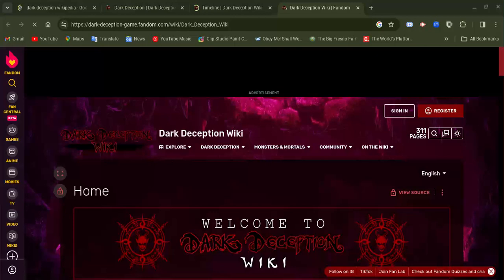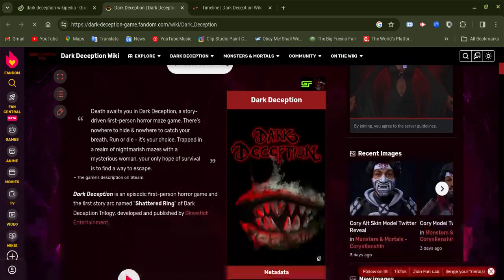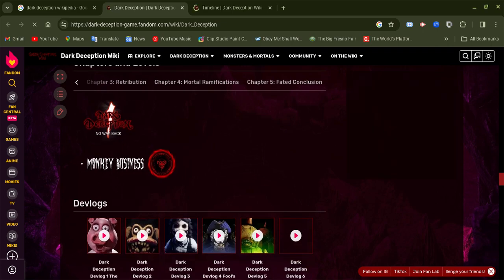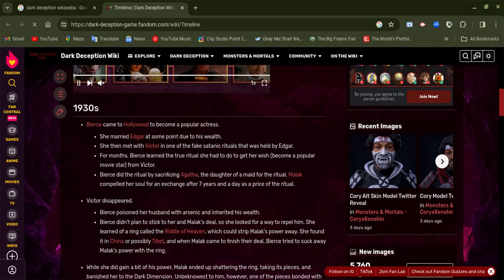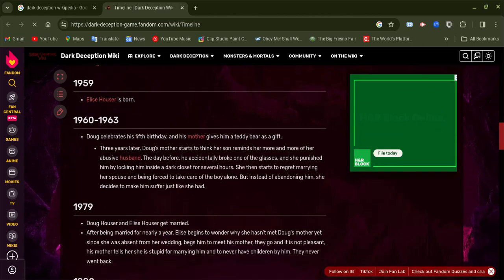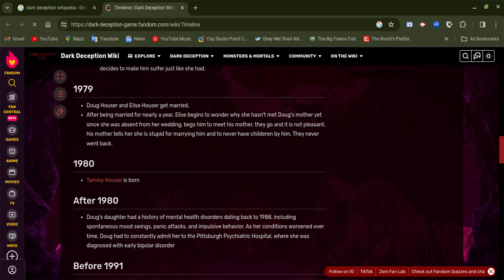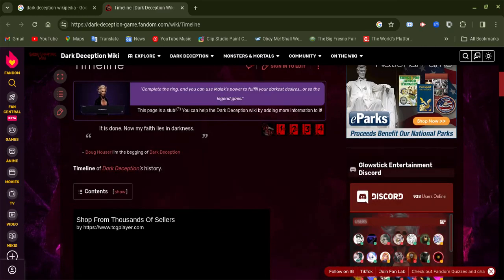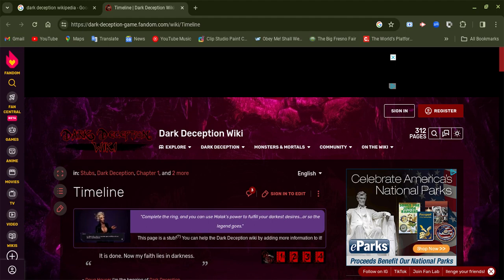Dark Deception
this game is spoiler alert. Please play chapter 1,2,3 & 4 first before you watch this video, I did with this video on my second channel Elizabeth Dawson, we are still waiting on chapter 5, this game is very dark and we know about these characters.